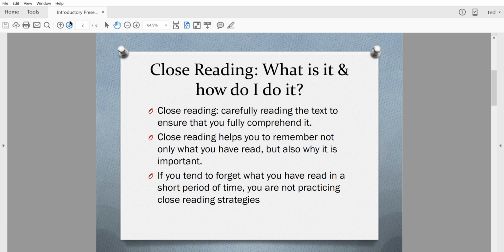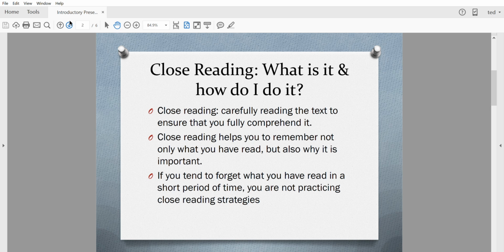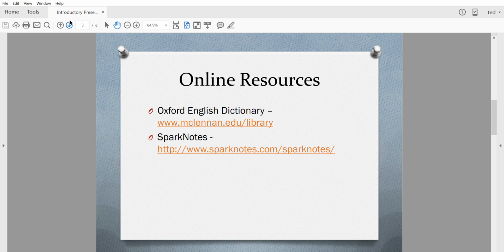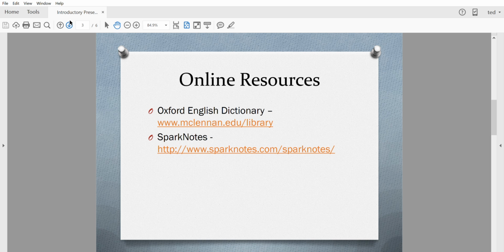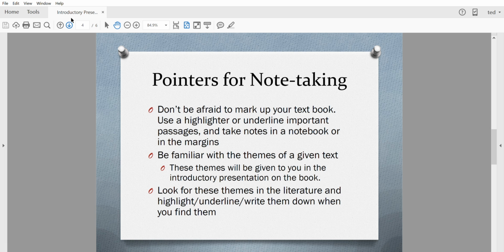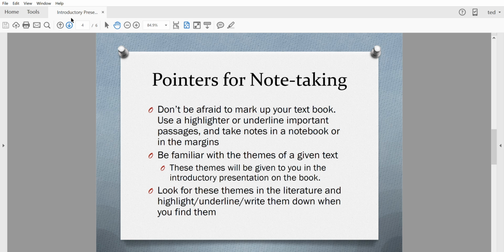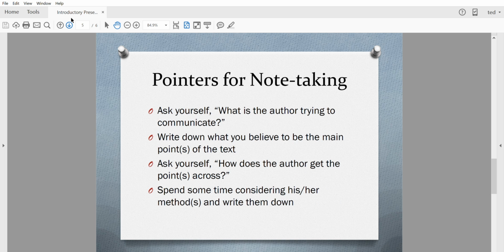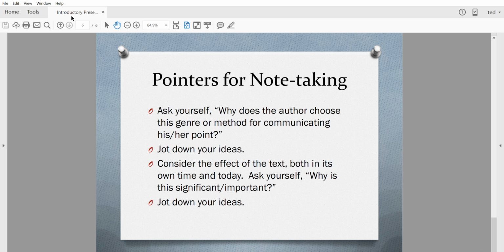Introductory Presentation ENGL 2321 pdf Adobe Acrobat Pro DC 7 11 2016 10 11 16 AM